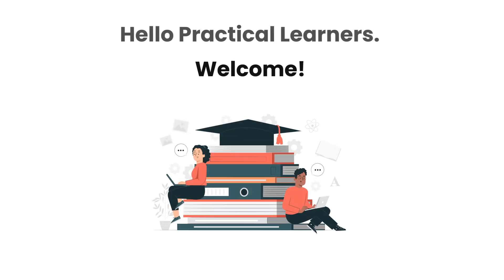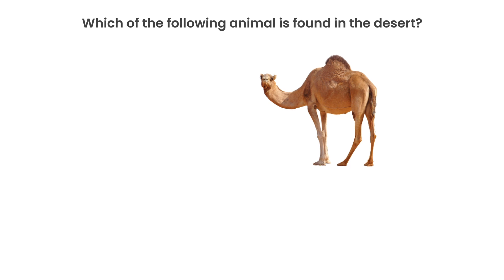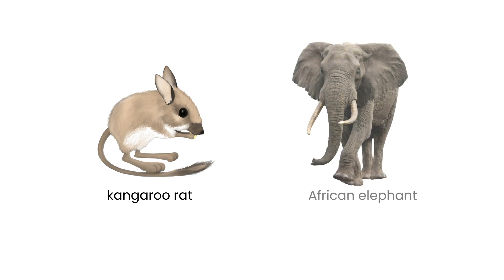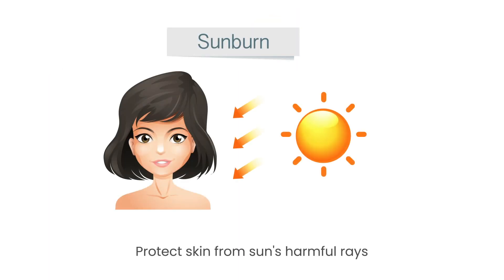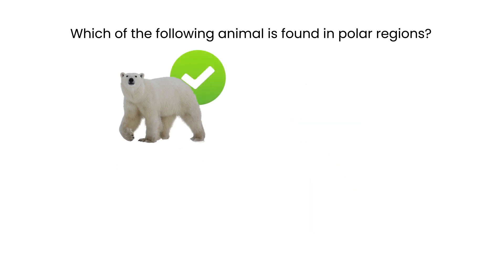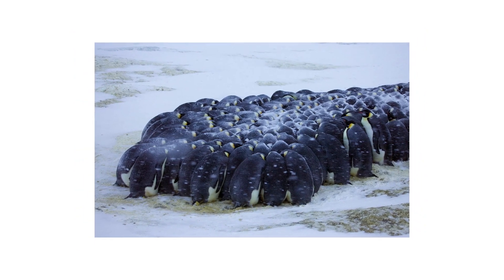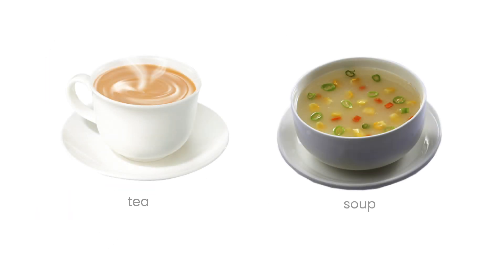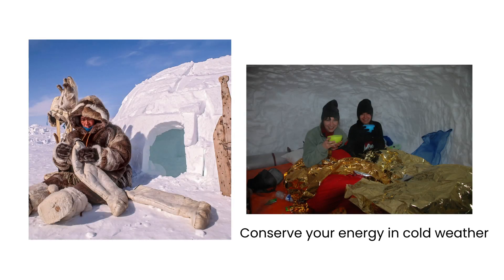Living comfortably in cold and hot weathers - What can you learn from desert and polar animals?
Welcome to Hello Practical Learners! Join us in this educational video as we explore how animals in deserts and polar regions have adapted to extreme conditions and discover valuable survival lessons from their remarkable traits.

In this video, we delve into the adaptations of desert animals like the camel, which stores food and water in its hump. Learn the importance of carrying supplies when traveling to arid regions. Discover how animals like the kangaroo rat and African elephant cope with hot climates through light-colored fur and heat-dissipating features. Apply these lessons by dressing appropriately and protecting your skin from the sun's rays.

Shifting our focus to cold weather survival, we examine the strategies of polar animals like the polar bear. Uncover the benefits of layering clothing to trap warm air and seek shelter with others to conserve energy. Find inspiration from Arctic creatures in creating or finding shelter in freezing conditions. Discover the significance of warm beverages and energy-rich foods in maintaining body heat.

By observing and learning from animal adaptations, we can equip ourselves with valuable skills to endure extreme climates. Whether it's staying hydrated, dressing appropriately, seeking shade, or layering up and conserving energy, join us to enhance your survival abilities in hot and cold weather conditions.

extreme conditions, animal adaptations, survival strategies, hot weather, desert animals, camel, kangaroo rat, African elephant, cold weather, polar animals, polar bear, layering clothing, seeking shelter, hot beverages, energy-rich foods, endurance, climate survival.